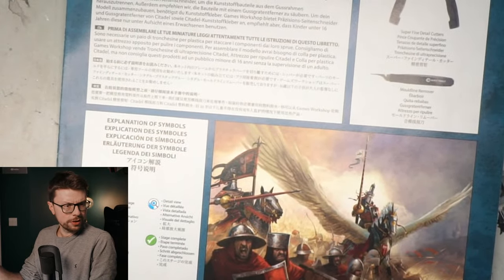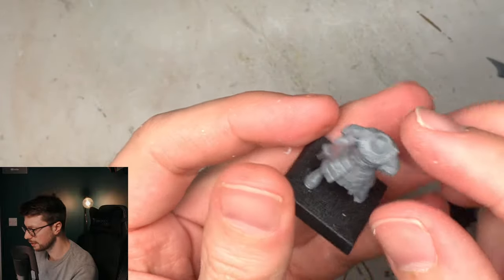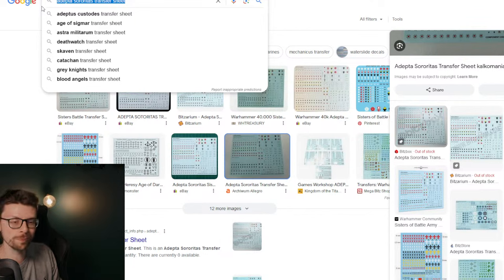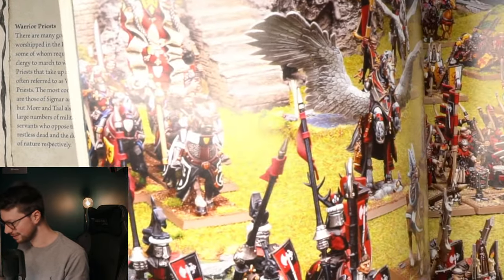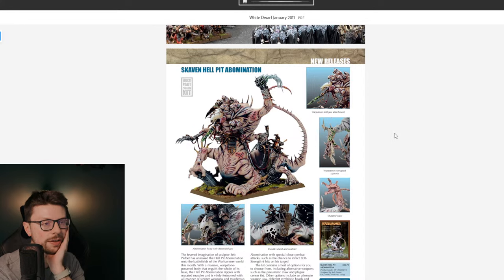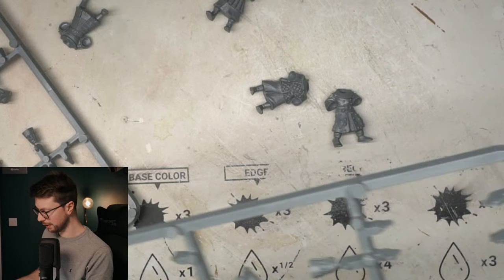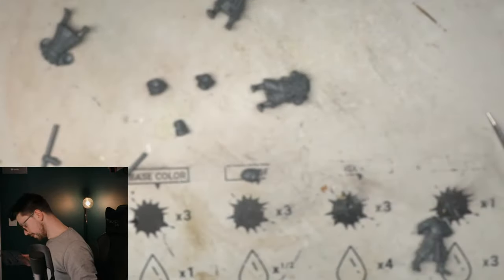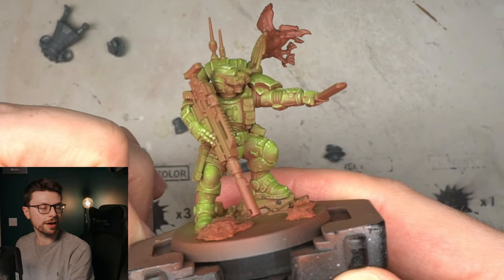Building Bretonnians and Talking Old World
In this Live Stream I'll be building some Old World Bretonnians

1mm Florist Wire